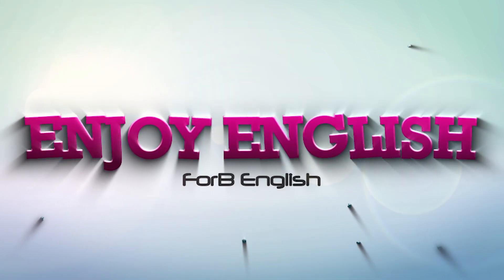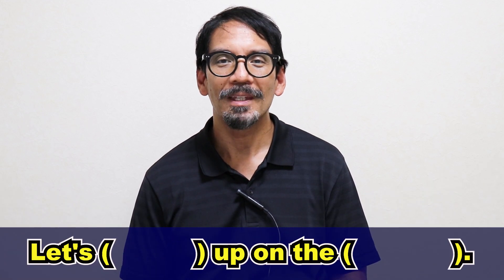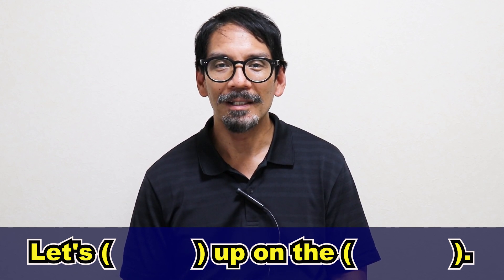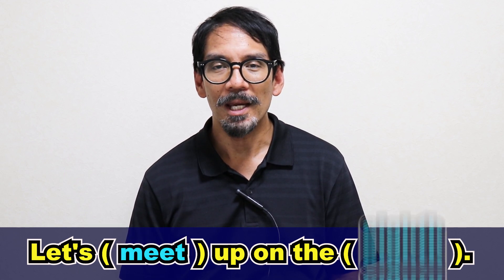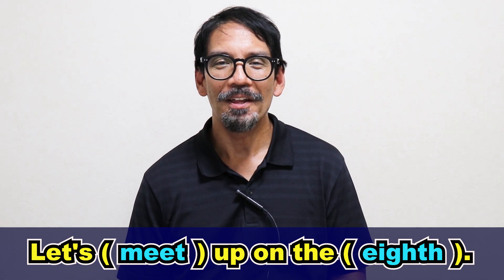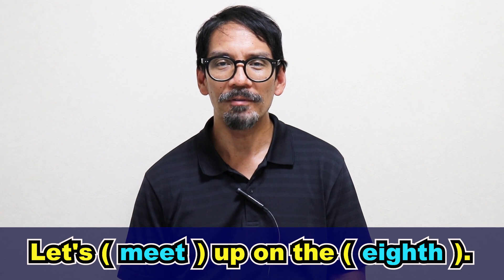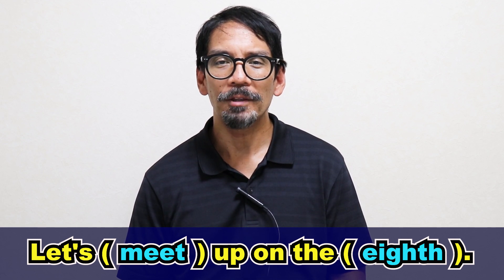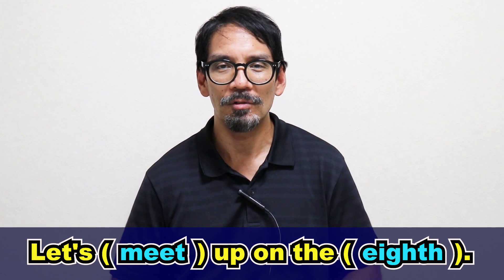What is he saying?(163) (Listening Practice) [ ForB English Lesson ]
Welcome to ForB's English lesson video! This time please guess what Richard is saying. For other videos, please check out ForB YouTube Channel.

⏱️TIMESTAMPS⏱️
0:00 Intro
0:08 Directions
0:20 Natural speed
0:30 Natural speed with a hint
0:39 Slow speed
0:47 Answer
1:21 Reading practice
1:49 Wrap-up
1:57 End screen

★  Transcript
Hello everyone and welcome back to ForB's English lesson video. My name is Richard and today, I'm going to say something three times quickly and I'd like you to guess what I'm saying. Are you ready?

Alright, the answer is "Let's meet up on the eighth." Let's meet up on the eighth. Alright, so "meet up" and "meet" have the same meaning. Two parts are connected. "Meet" and "up" sound like "meet up", "meet up". "The" and "eighth" are connected so it sounds like "the eighth", "the eighth". So all together. Let's meet up on the eighth. Let's meet up on the eighth. Alright, and "eighth" is just the date of the month. Alright?

So let's practice that together. First slowly and a little bit faster, so please repeat after me. Let's meet up on the eighth. Great, even faster. Let's meet up on the eighth. Great, even faster. Let's meet up on the eighth. Great. Now let's try that three times quickly. Please repeat after me.  Let's meet up on the eighth. Let's meet up on the eighth. Let's meet up on the eighth.

Great. So now you know how to pronounce this expression. My name is Richard.